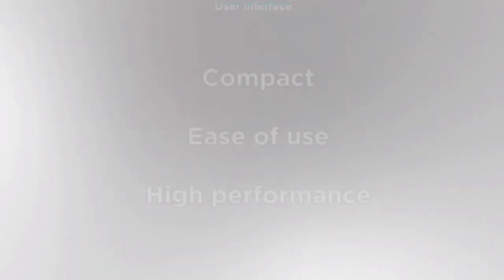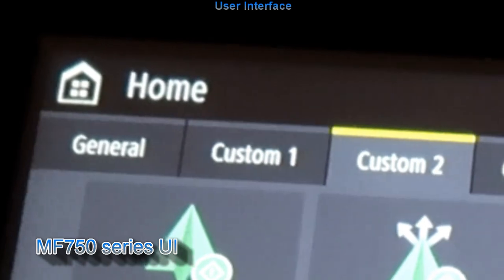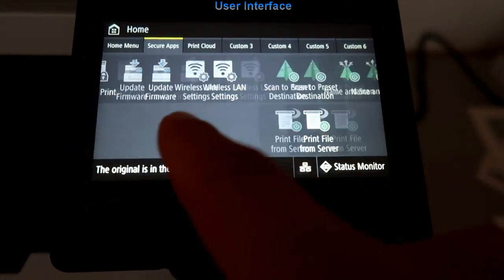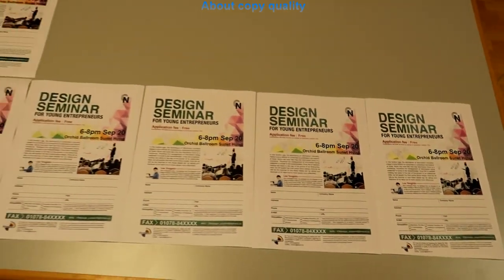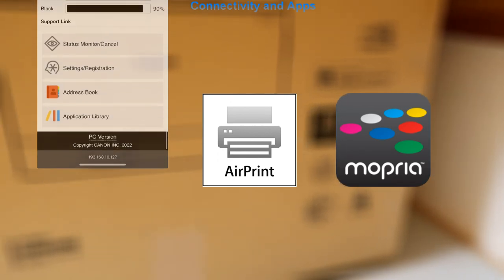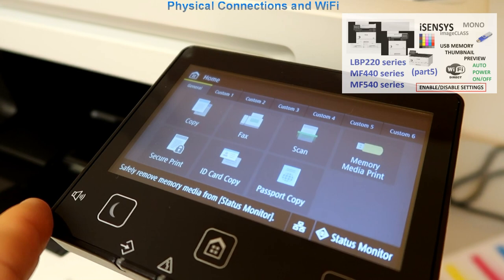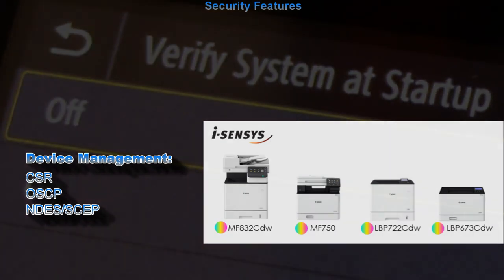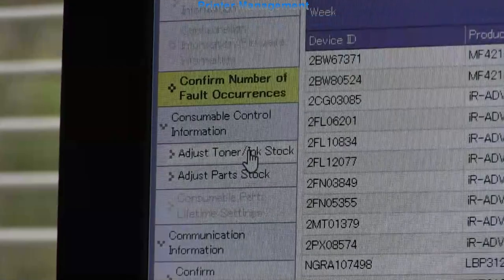Canon MF750C Product Review and What is new vs MF740 with unboxing (part1) best compact color laser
MF750 series Product Review with Unboxing (part1)
In this video:
00:00 Introduction

DIMENSIONS and UNBOXING
01:00 Box Dimensions
01:15 Product Dimensions
01:30 What is in the box?

PRODUCT REVIEW with WHAT IS NEW
03:00 New Specs
03:40 New Toner CRG069
04:25 User Interface
06:45 Scanning Improvements
07:35 USB Memory File Preview
07:55 New Print Engine
08:15 Print and Copy Speed
09:05 About Copy Quality

ADDITONAL INFO ON MF750 series
10:00 Connectivity and Apps
10:20 About Fax
10:40 Optional Accessories
11:00 Physical Connections and WiFi
11:30 Software and Drivers
11:50 Security Features
12:10 Printer Management

12:50 More about laser printers